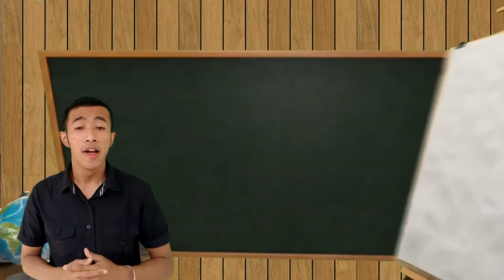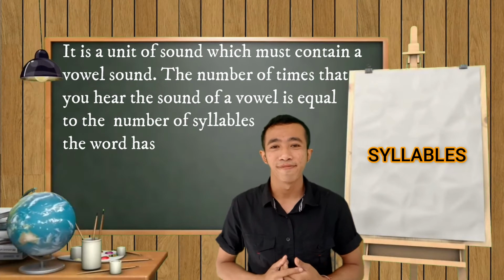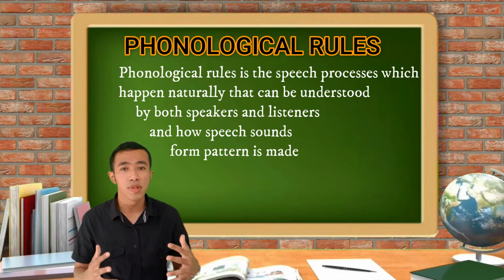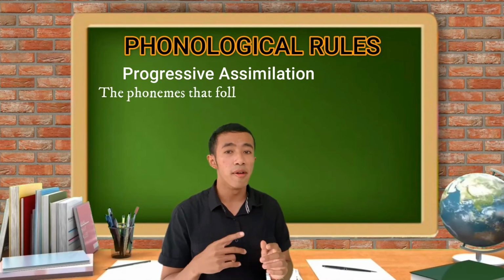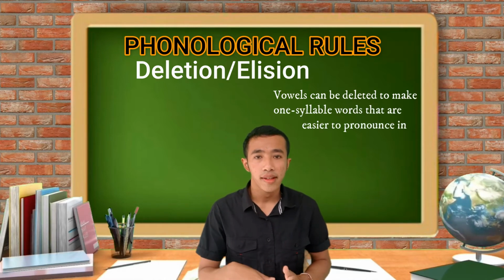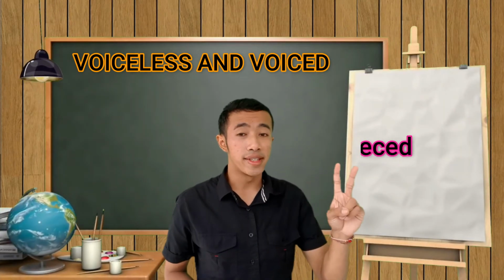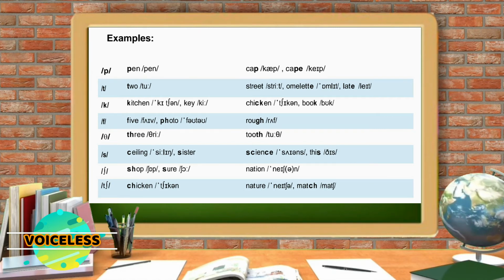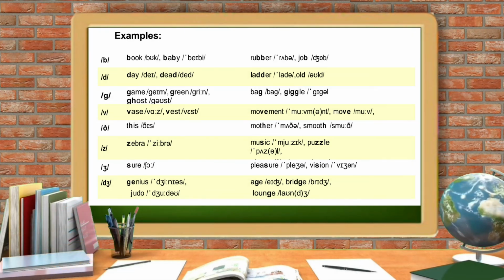PHONOLOGY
Name : I WAYAN ADI WIDNYANA
NIM    : 0200619